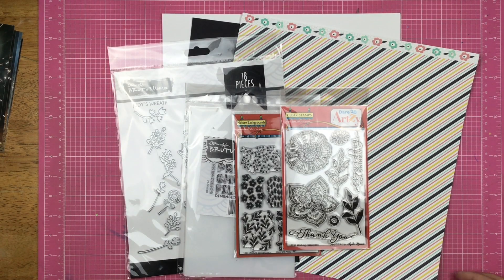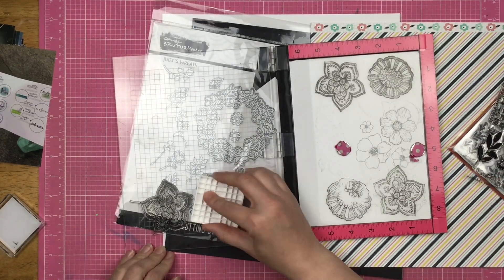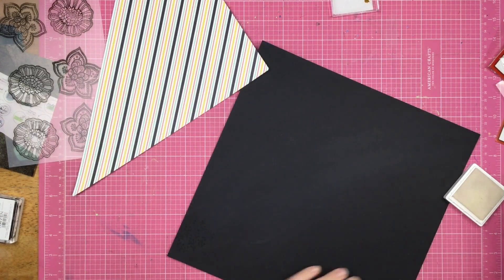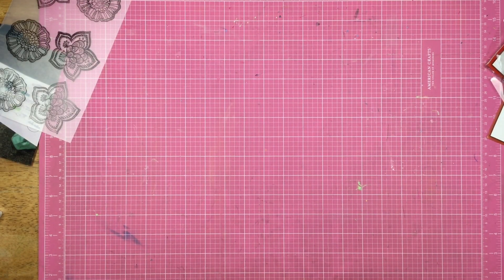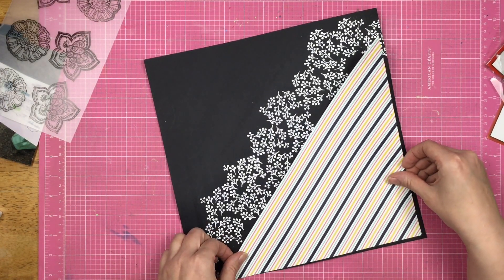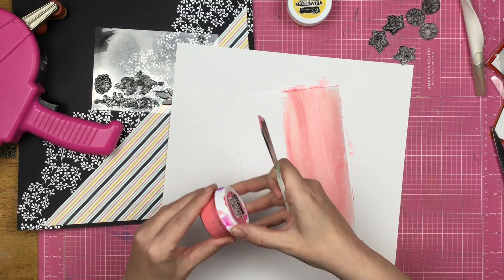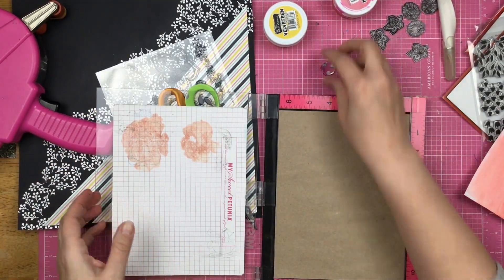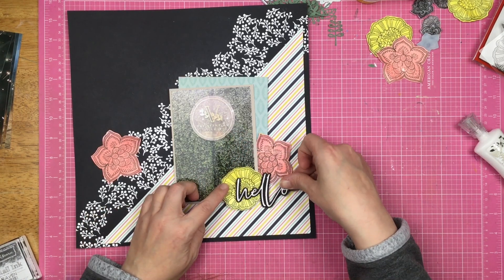Scrapbook Process: Hello Friend // Stamping and Embossing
Head on over to my Instagram where you can ind out how you can enter to win a gift card from Brutus Monroe and Dare2bArtzy!